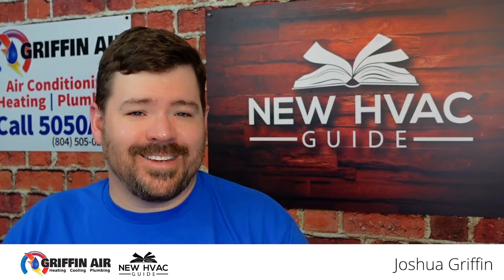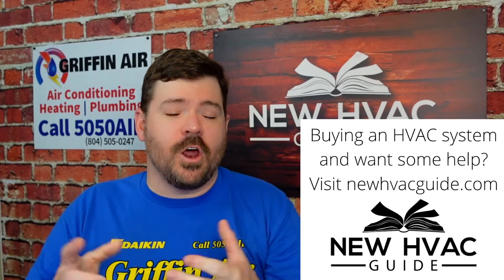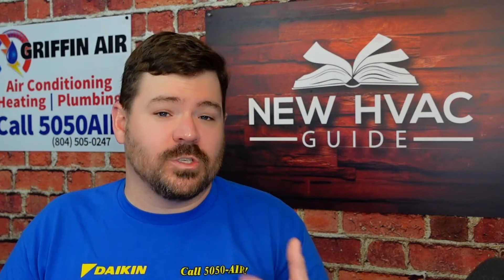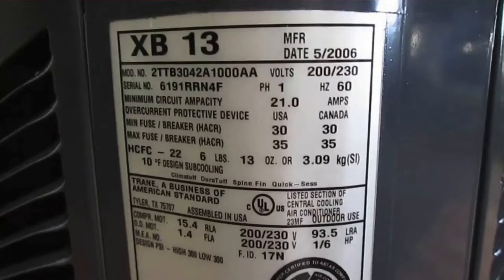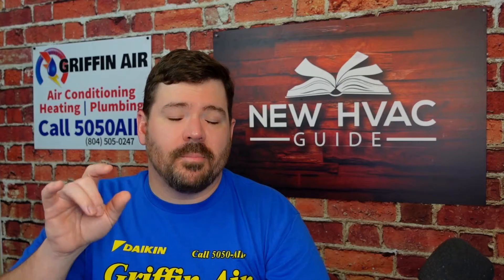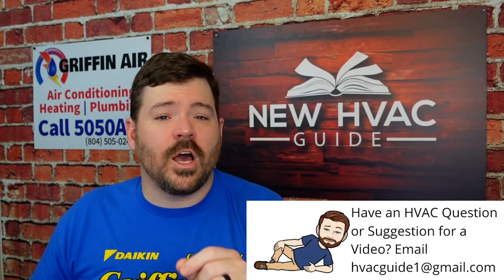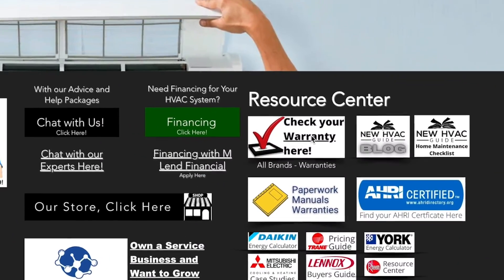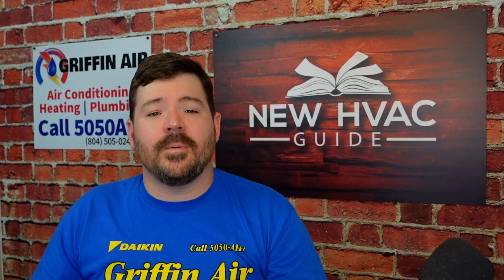How to find out how old an HVAC system is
In this video, Joshua Griffin goes over a few different ways you can find out how old your HVAC system is. Whether it's to figure out warranty coverage, anticipated life of the system, or just a gather information… Using the information in this video, should be able to help you decide how old the system is, and what year it was manufactured.